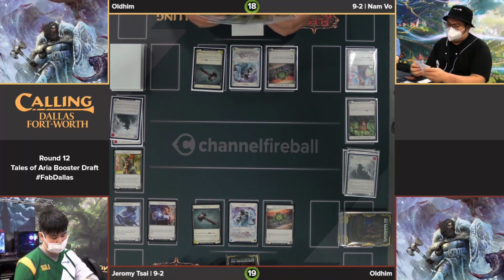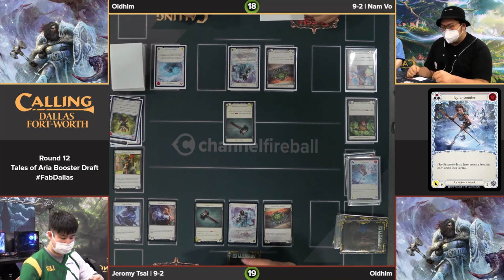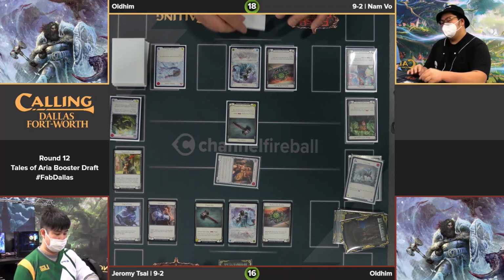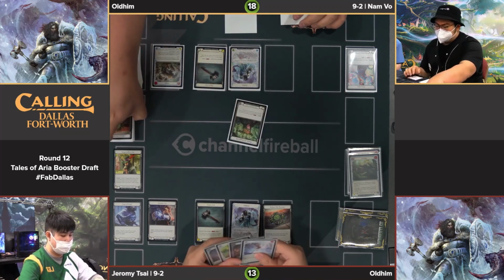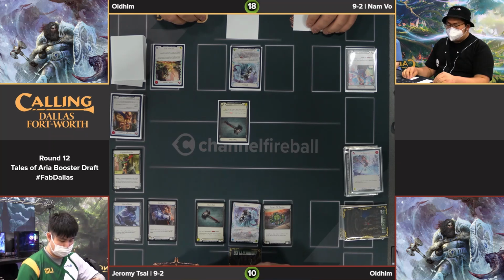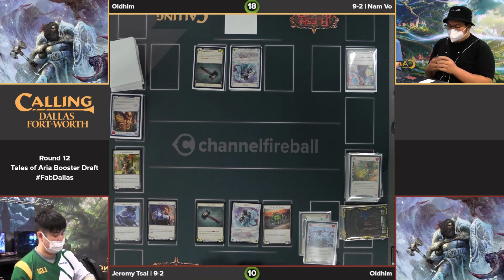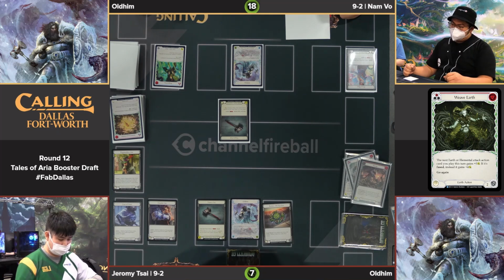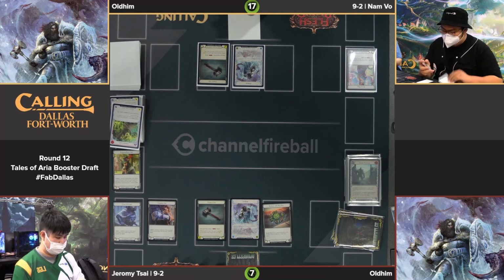The Calling Dallas Fort-Worth 2021 Round 12 Nam Vo v Jeromy Tsai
Round 12 of The Calling Dallas Fort-Worth 2021 sees Nam Vo take on Jeromy Tsai in the Oldhim mirror.